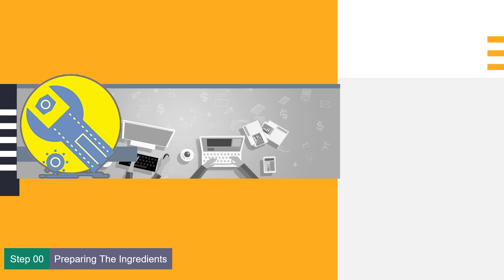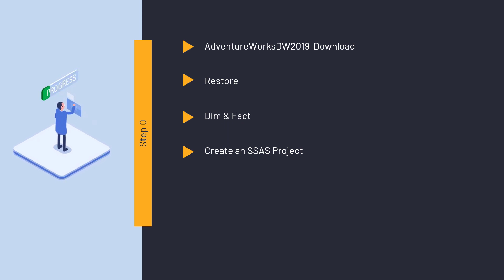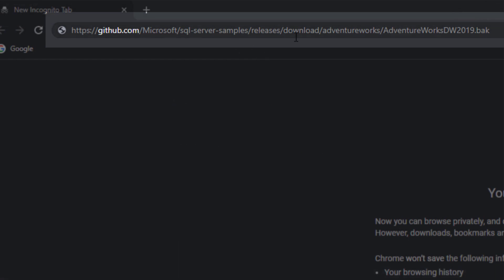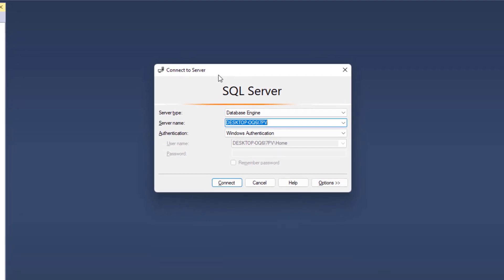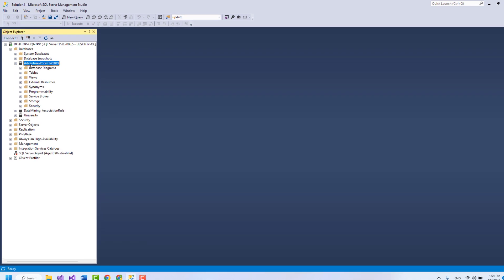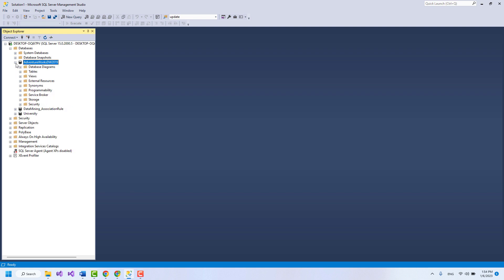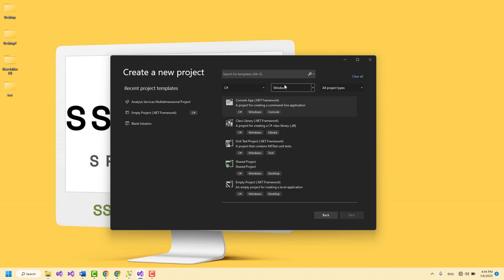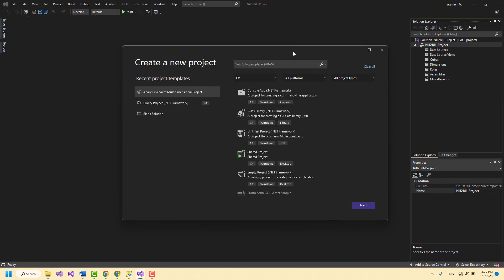SSAS 2022 Full Course - Part 18: Step 00: Preparing The Ingredients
In this step, we are going to:
1. Download some free data (adventure works DW2019 database) together
2. Restore the data in our system
3. Discuss the tables of this database (facts and dimensions)

Get the SSAS 2022 Course (The Complete SSAS 2022 + SSAS 2019 in ONE Course [2023]) from Udemy: